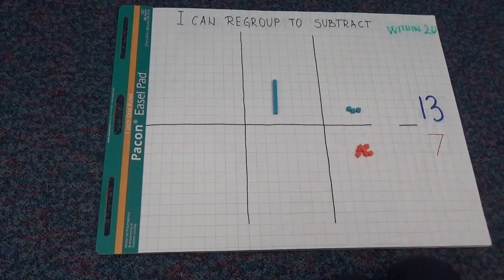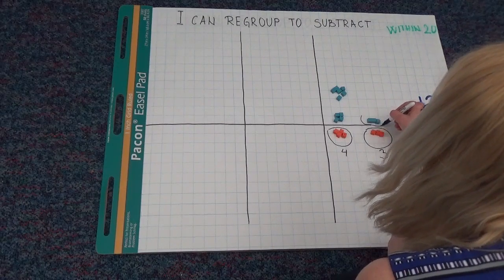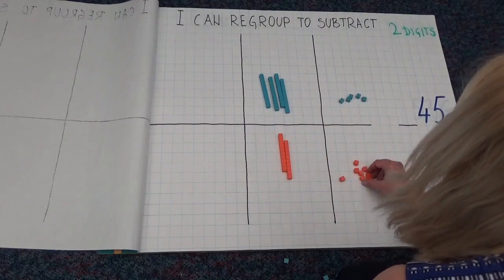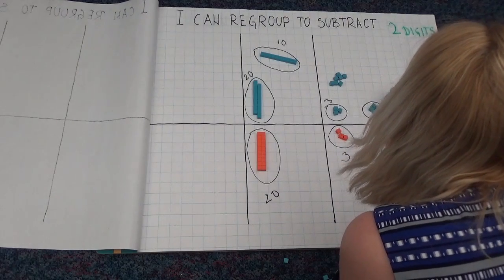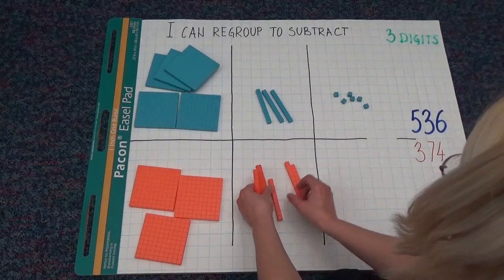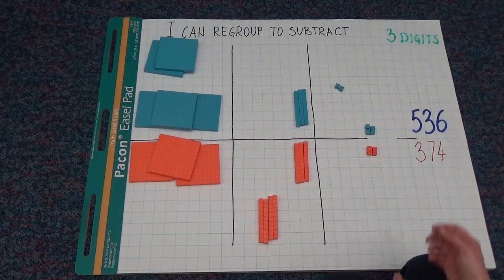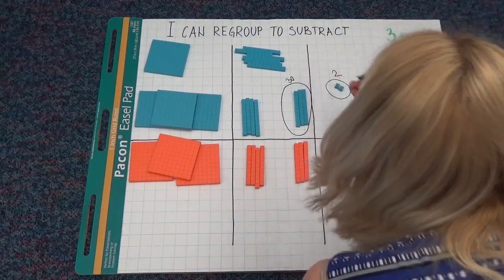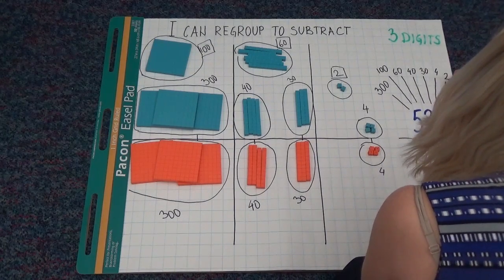2 NBT7 Subtraction with regrouping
2NBT7 Subtraction with regrouping in a not standard way